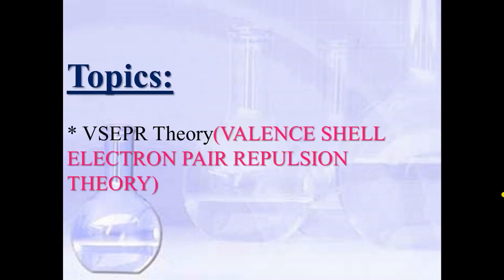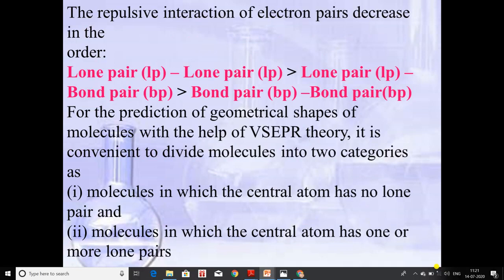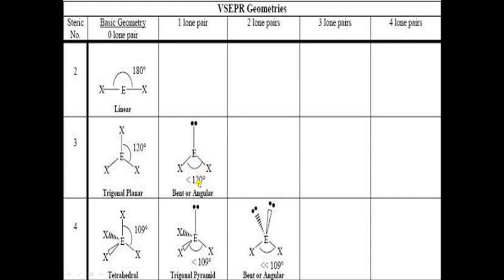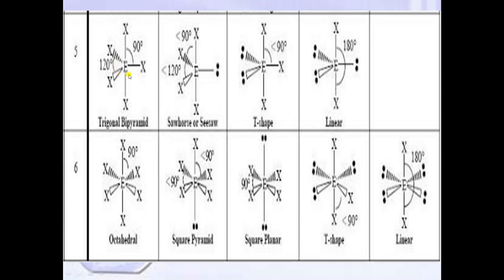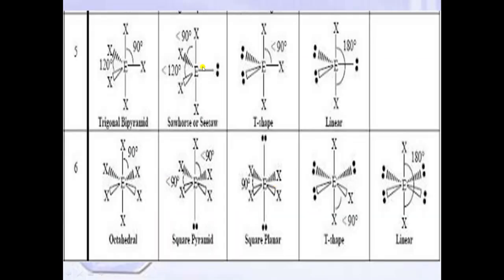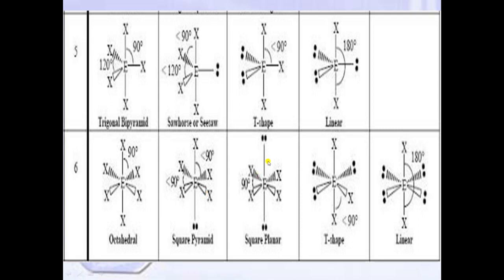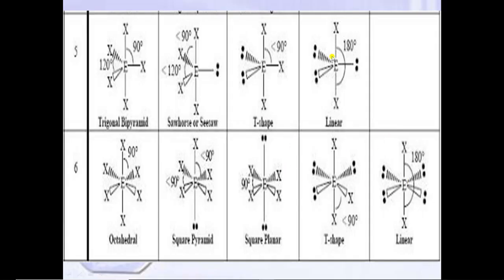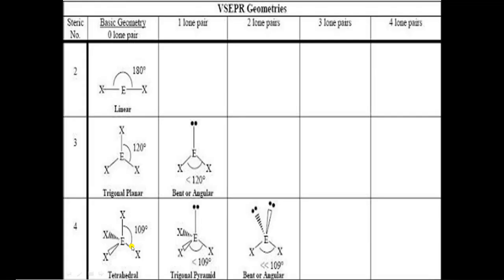Class 11th, Day-48, Chemistry, Chapter-4, Lecture-3, (Chemical bonding and molecular structure)